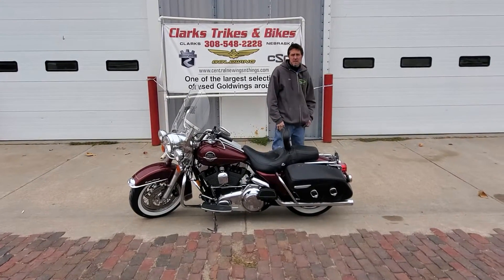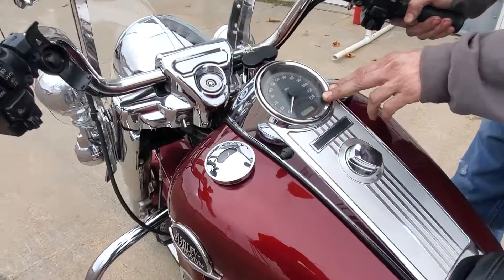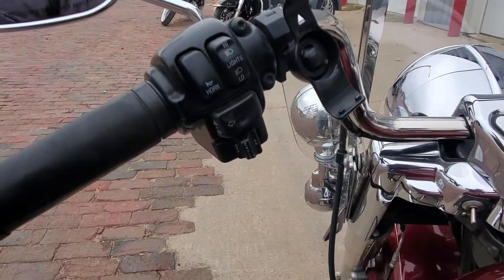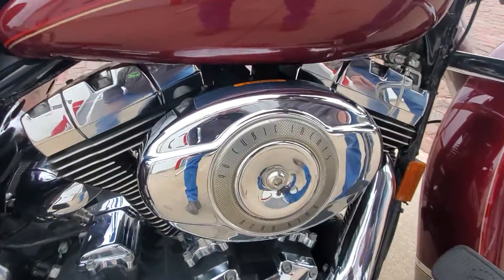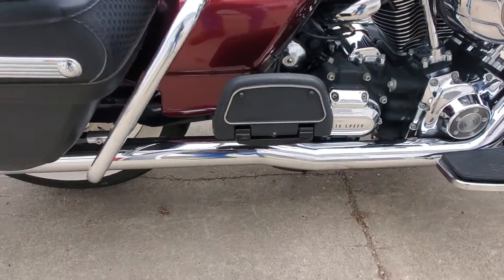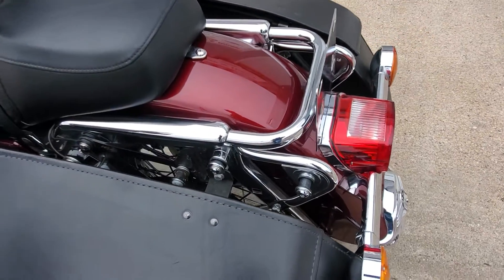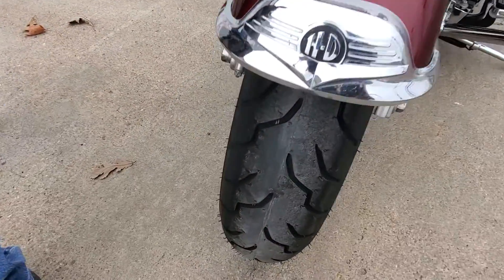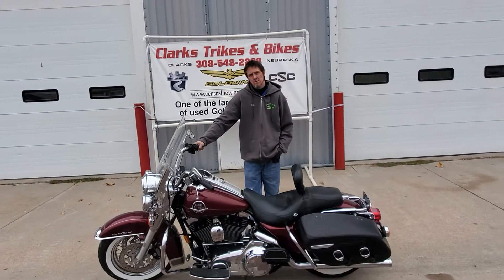SOLD!!!!!!!!!!!!!!! #1349 2008 Harley Davidson FLHRC Road King